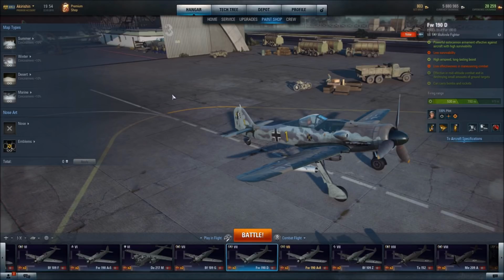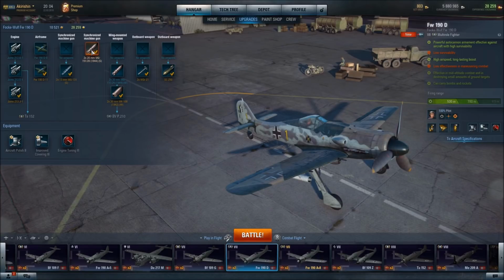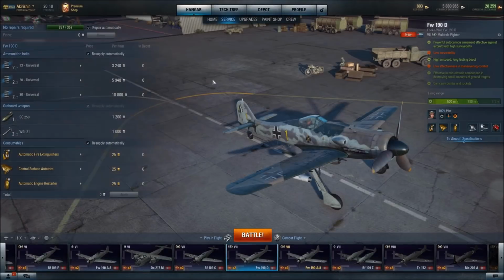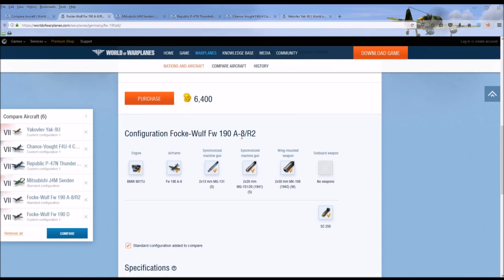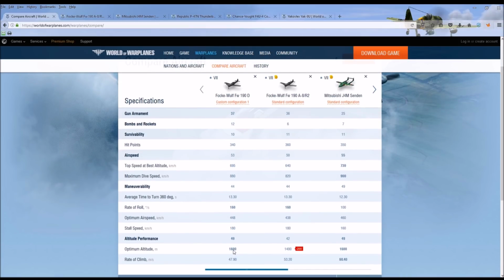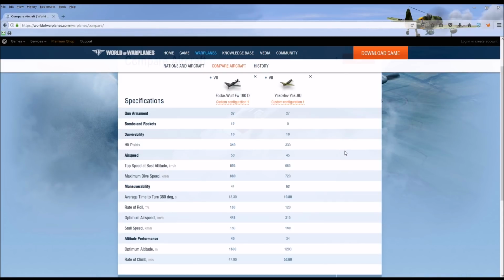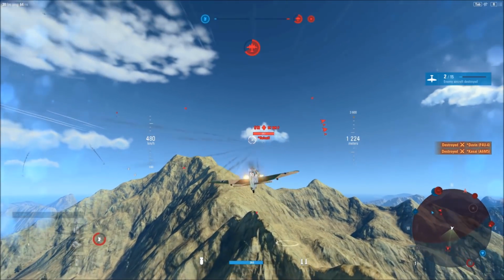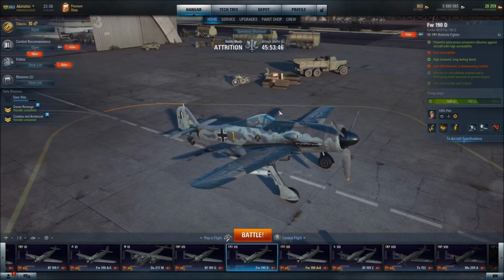World of Warplanes | 20 Kills | Tier VII German Focke Wulf Fw 190 D Multirole Fighter.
Akirishin’s build/aircraft’s specifications begin at:  1:51
Aircraft comparisons begin at: 24:35
Combat begins at:  46:21

Greetings and salutations, this is Akirishin. I hope you enjoy this video as I talk you through my build and strategy for the Tier VII German Focke Wulf Fw 190 D Multirole Fighter. I will also compare this aircraft to other relevant Tier VII multirole fighters and, of course, I will feature some PVP so that you can see the Fw 190 D in action.

Also, if you enjoyed this video your thumbs up lets me know you liked it and is greatly appreciated!

Epic Battle Speech by Wayne Jones

Pisco Sour by Gunnar Olsen